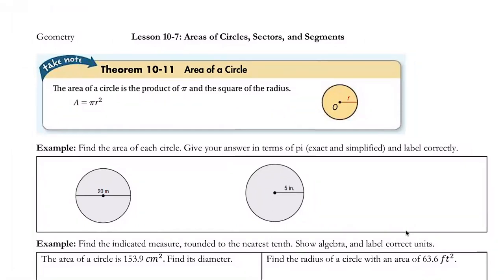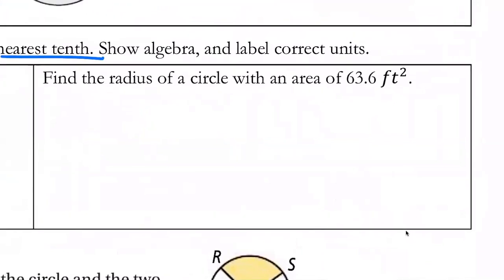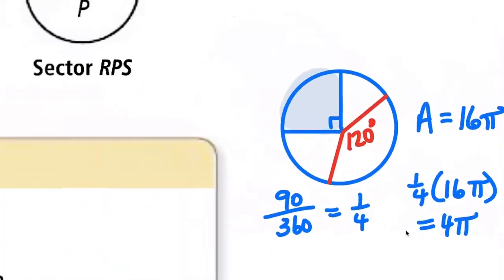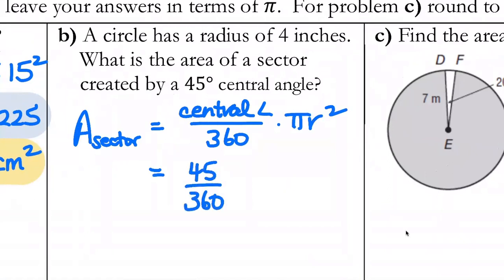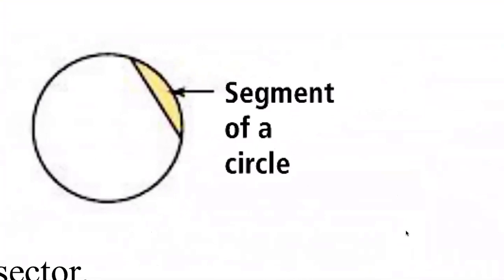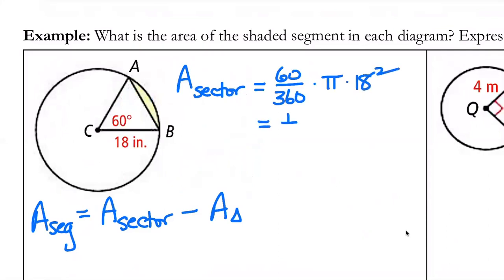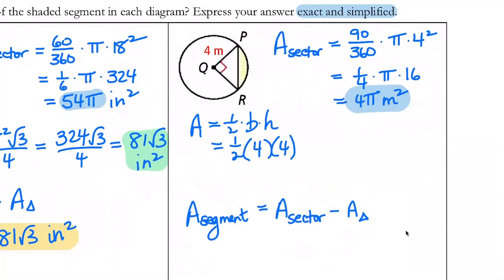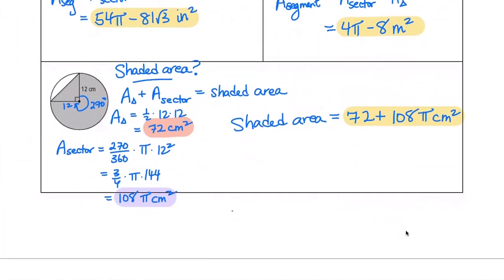Video Lesson 10-7 GeomX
Area of circles, sectors, and segments